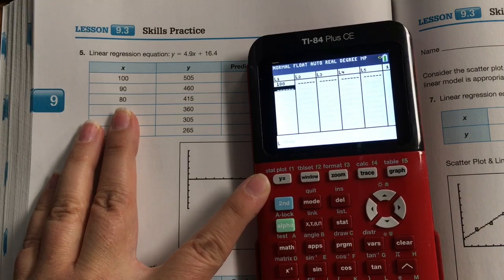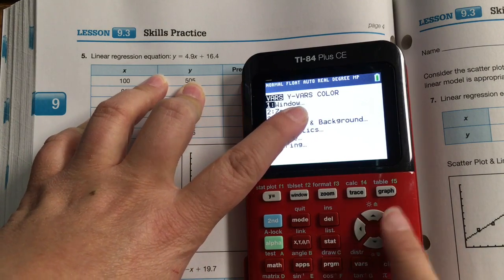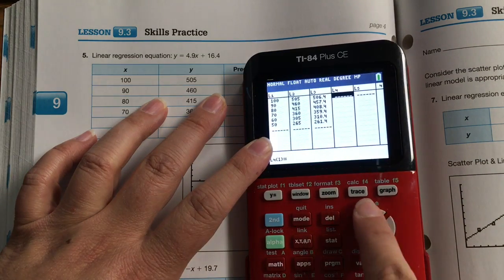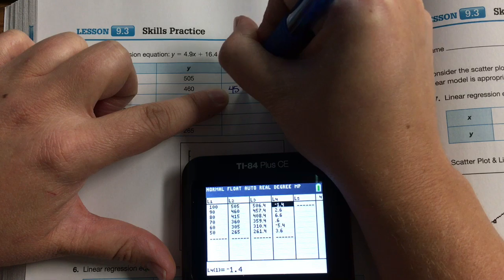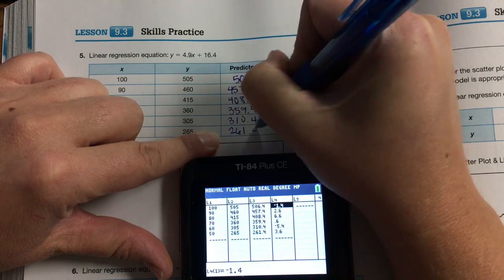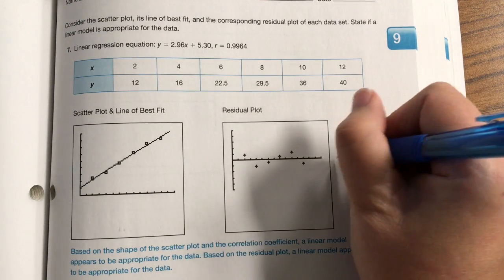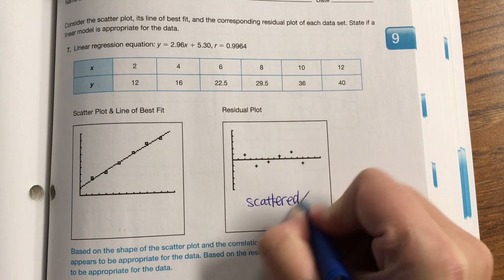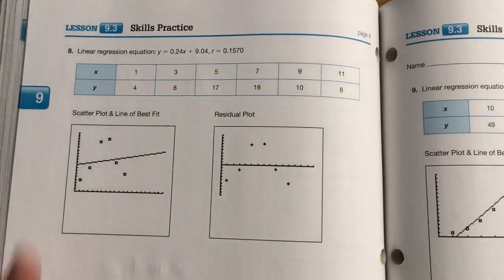RESIDUAL PLOTS part 2 of 2